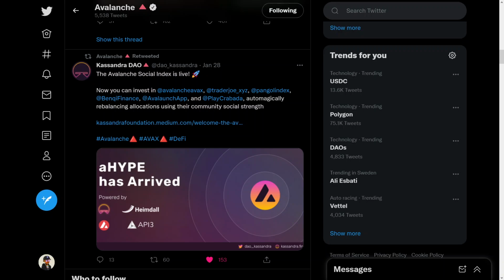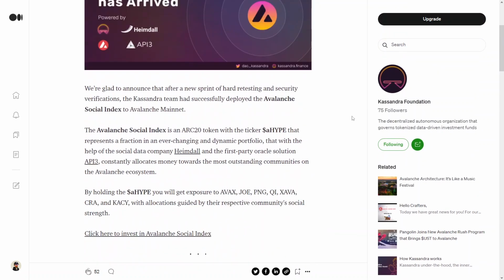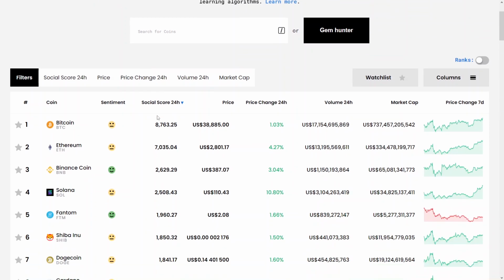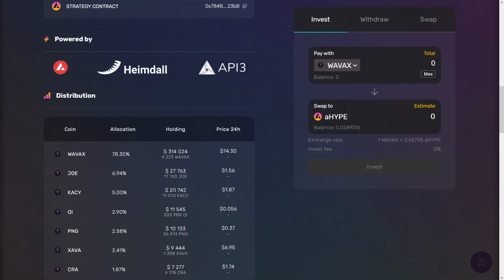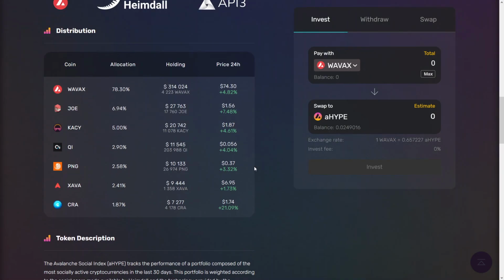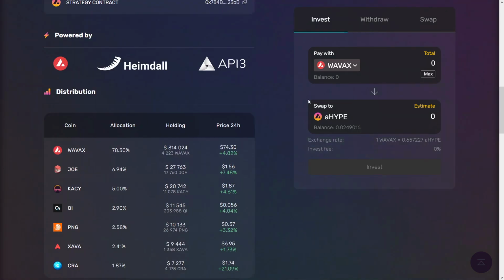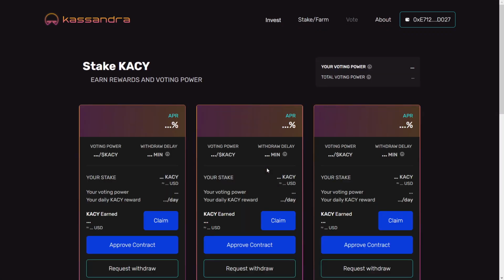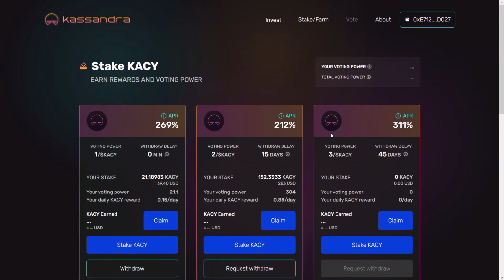Avalanche Social Index ($aHYPE) - Kassandra DAO